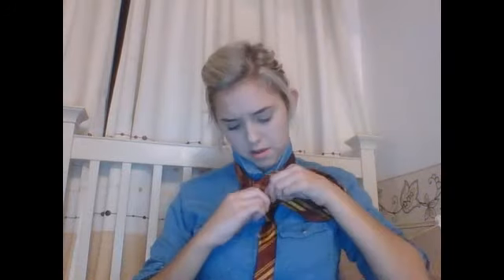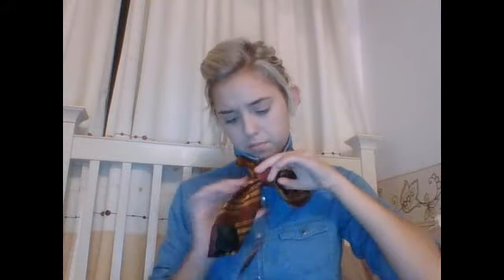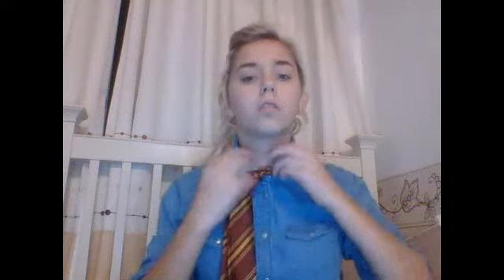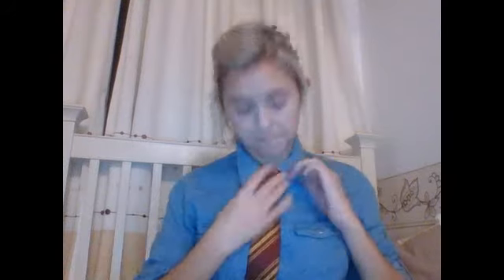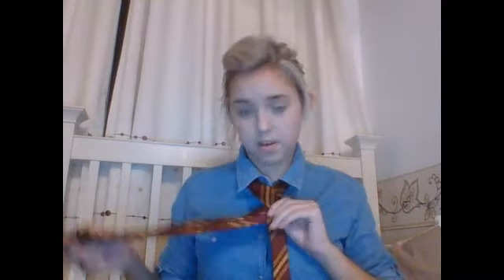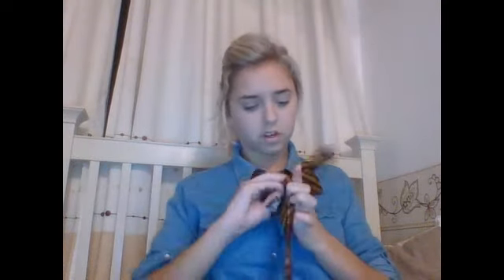How To Tie a Tie Tutorial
2 ways to wear a tie. Hope you like it
I upload most of what I do on twitter - @ZurocGamer